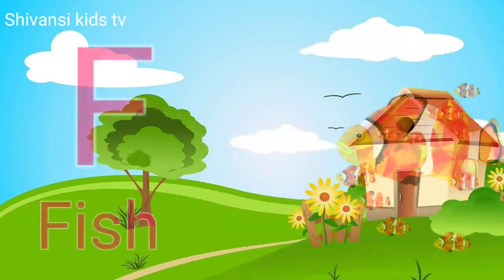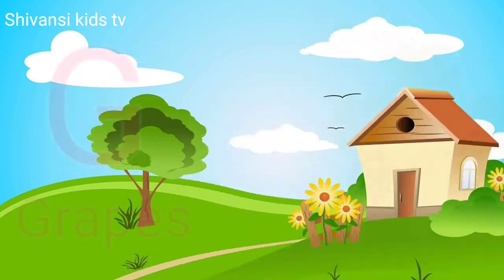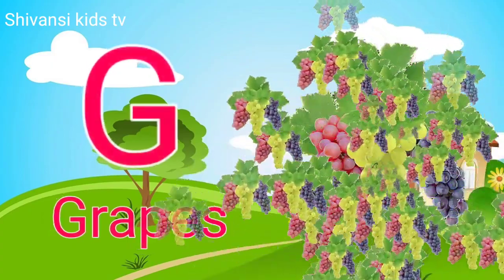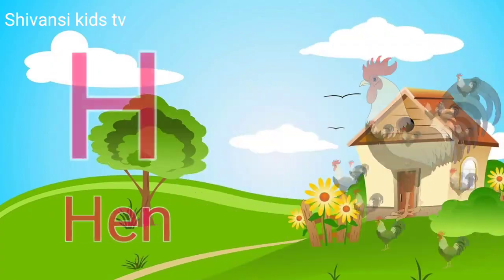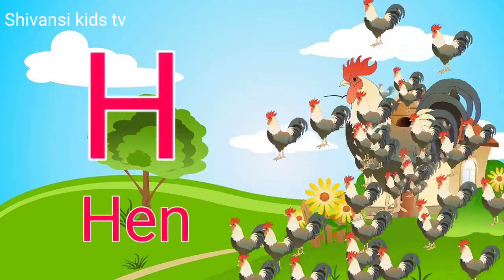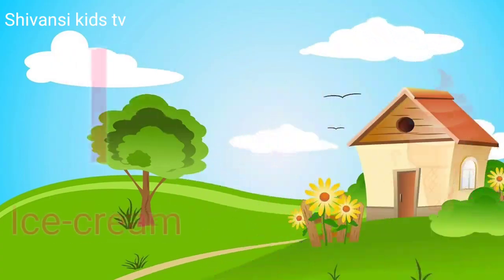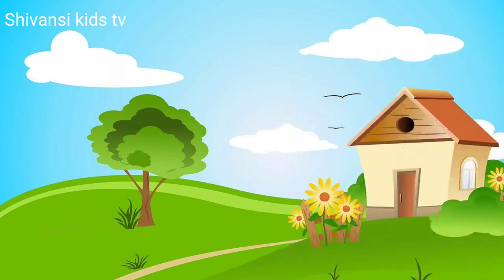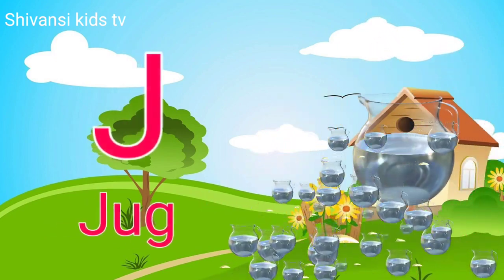a to z | a for apple | cartoon | abcd | hindi varnamala | chhote bacchon ki poem